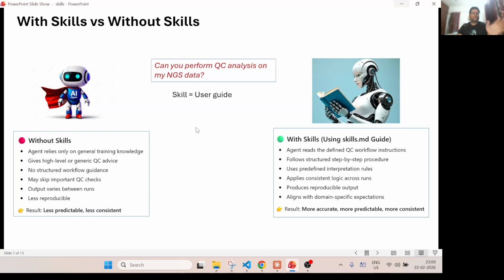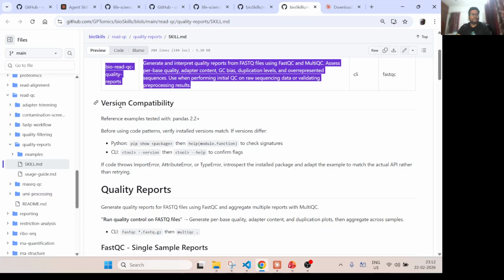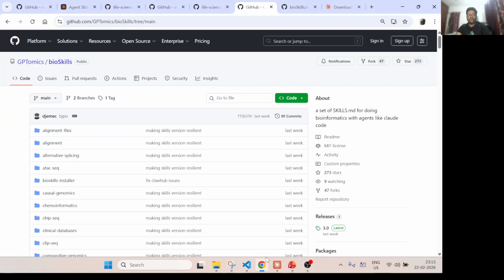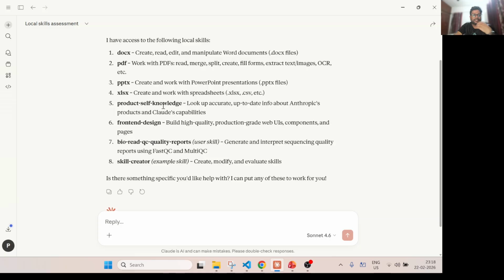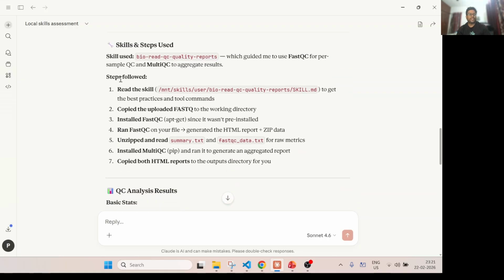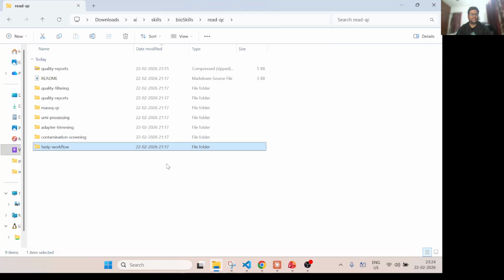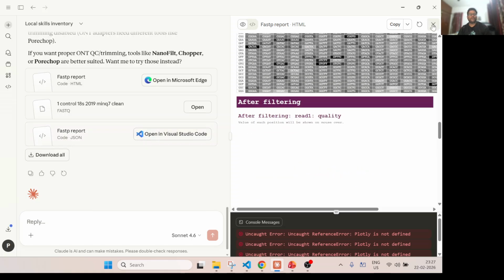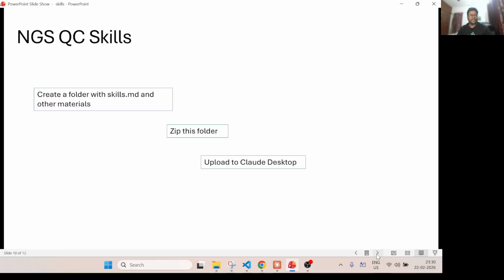👉 Stop Running NGS QC Manually — Use AI Agent Skills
🚀 In this video, we build an AI-powered NGS QC workflow using Agent Skills.

Instead of manually running FastQC and MultiQC, we document best practices inside a skills.md file and let the AI agent follow structured instructions.

In this hands-on demo, you’ll see:

✅ How to use BioSkills (GPT-Omics repository)
✅ How to edit and package a skill (skills.md)
✅ Uploading skills to Claude Desktop
✅ Running FastQC automatically
✅ Generating MultiQC reports
✅ Interpreting QC metrics
✅ Handling adapter contamination & quality trimming
✅ Using Fastp + FastQC in combination
✅ Understanding sandbox limitations
✅ How AI detects sequencing platform differences

This demo shows how structured Agent Skills make AI workflows:

🧬 More accurate
📊 More reproducible
⚙ More automated
🔁 More iterative

If you work in bioinformatics or genomics, this is a glimpse into the future of AI-assisted analysis.

Next video: Single-cell RNA-seq analysis using Agent Skills.